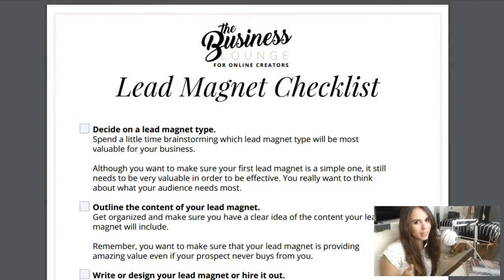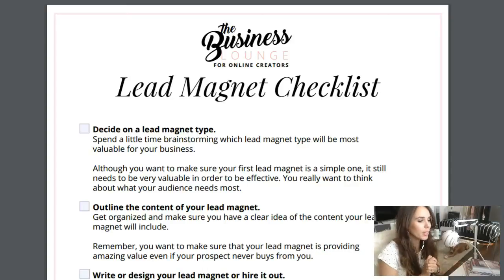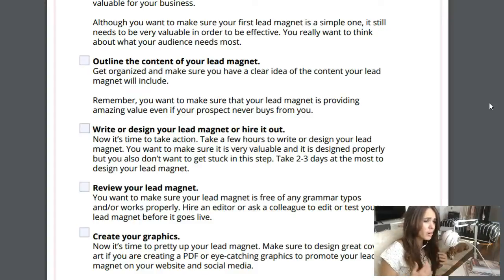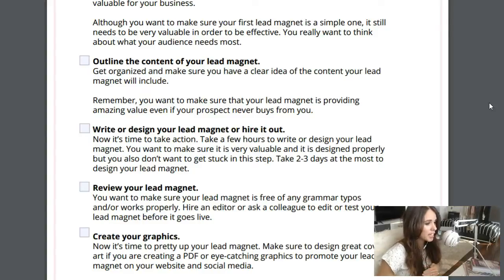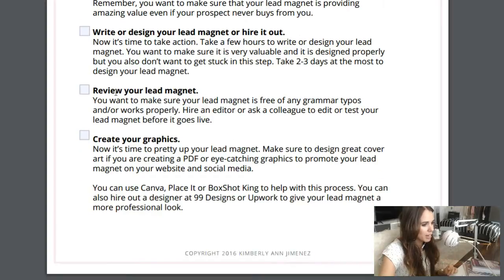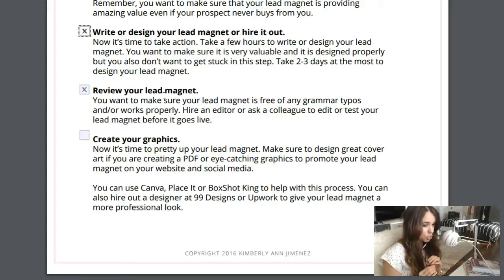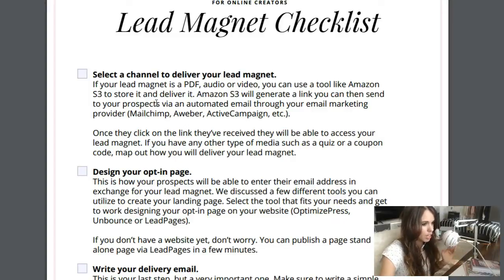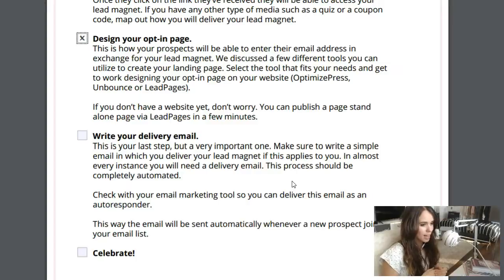How To Create The Perfect Lead Magnet (A Step-By-Step Checklist)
Hey, guys! In this KimTV episode, I'm going to walk you through the step-by-step process of building the perfect lead magnet that attracts the right audience to your email list and becomes a huge asset in your business.

Oh, and before I forget, come on over and join The Business Lounge's FREE Mastermind Group

—— Are you a blogger or an online business? We've designed a mentorship program just for you. Get access to a library of business-building training + work directly with me to take your online biz to the next level.